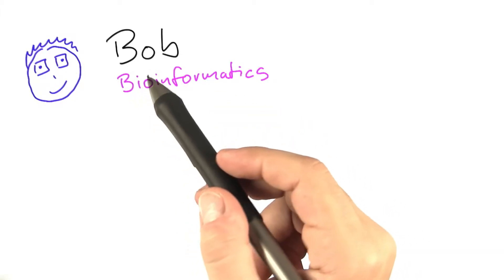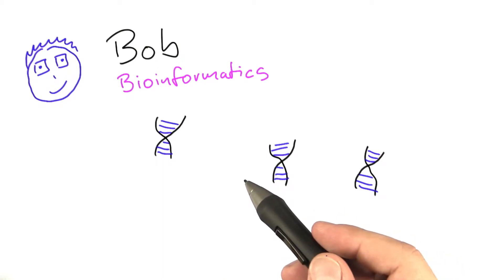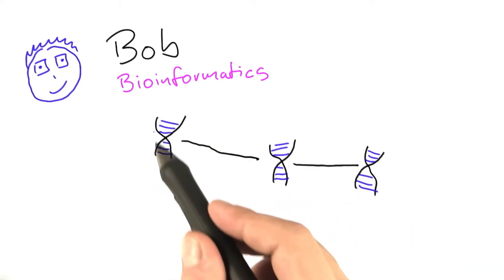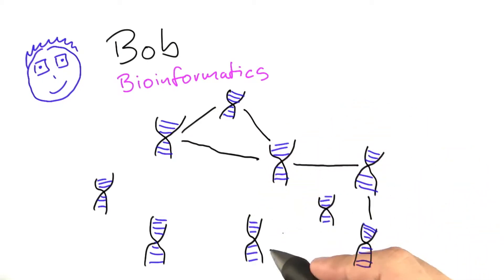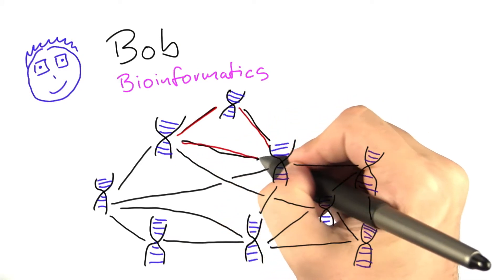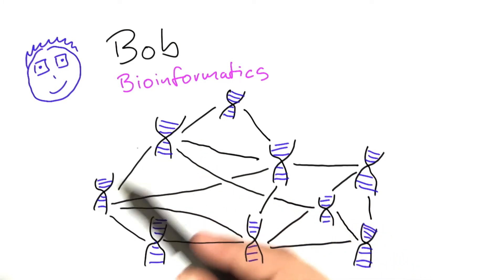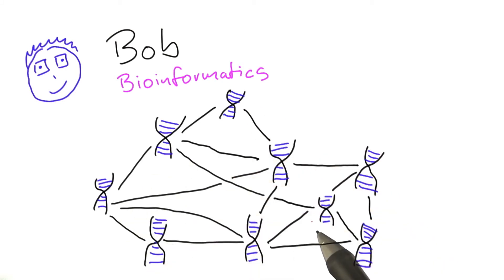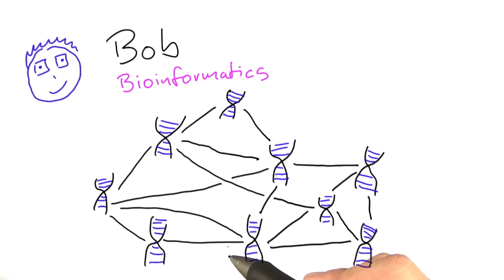Bob's Problem - Intro to Theoretical Computer Science